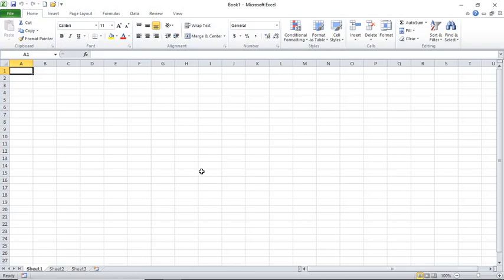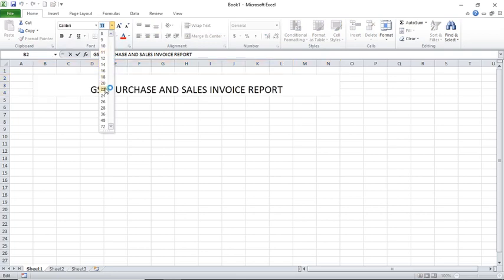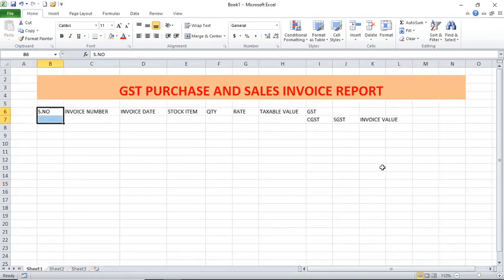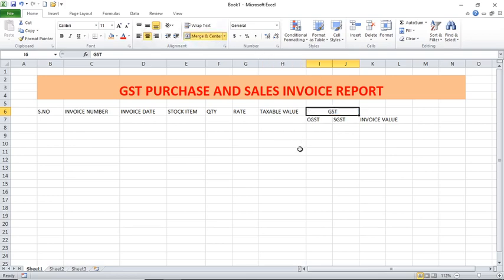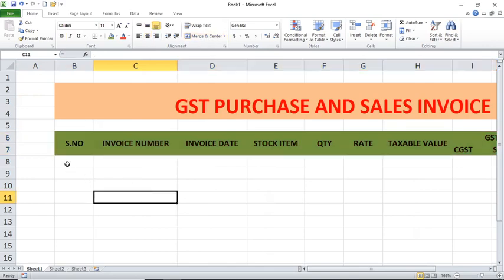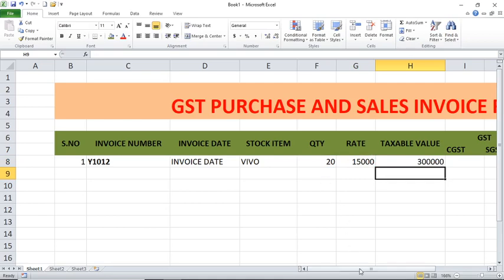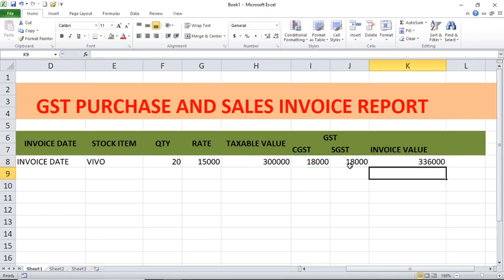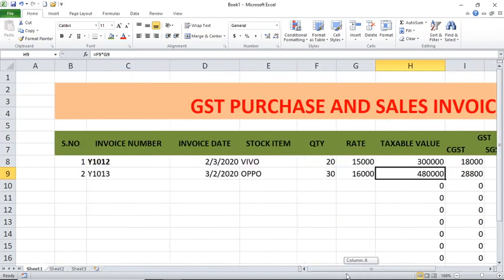How to Prepare GST Purchase & Sales Invoices reports in Excel | By Ravi sspet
Copy right notice

How to  Prepare GST Purchase & Sales Invoices reports  in Excel.
Related Terms:
gst invoice in excel,
gst invoice in excel tamil,
gst invoice format in excel download,
excel for gst invoice,
excel invoice with gst,
invoice in excel without gst,
automatic gst invoice in excel 2007,
gst invoice creation in excel,
gst sales invoice format in excel,
gst invoice calculation in excel

And also watch the awesome videos

thanking you

Ravi.